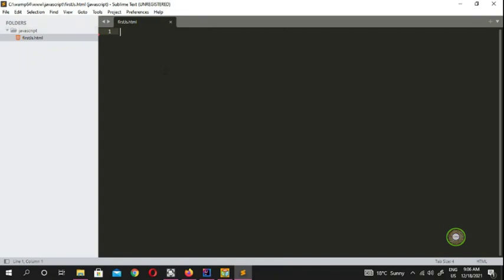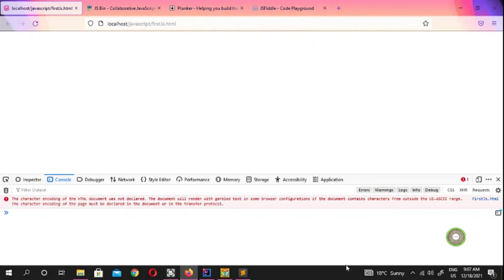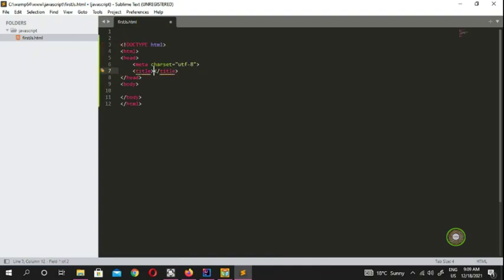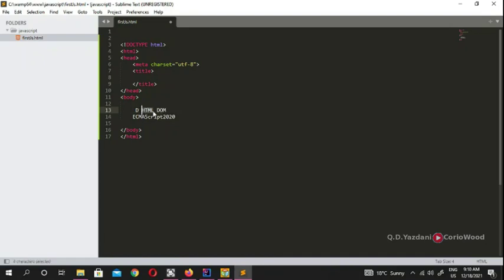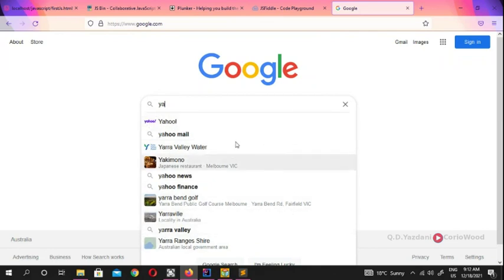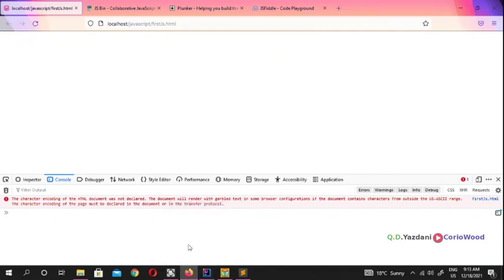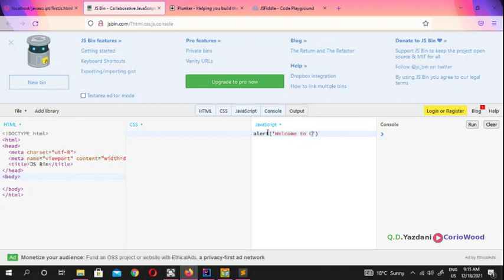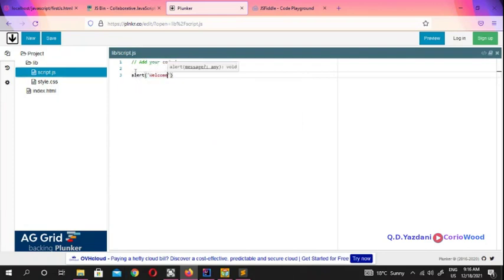3. How and Where To Write JavaScript Code? | Learn JavaScript | CorioWood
Learn JavaScript, JavaScript is awesome language for web interactivity